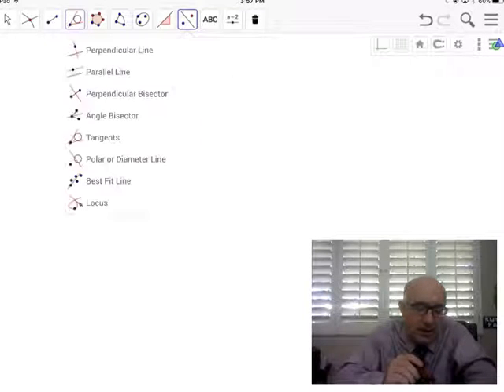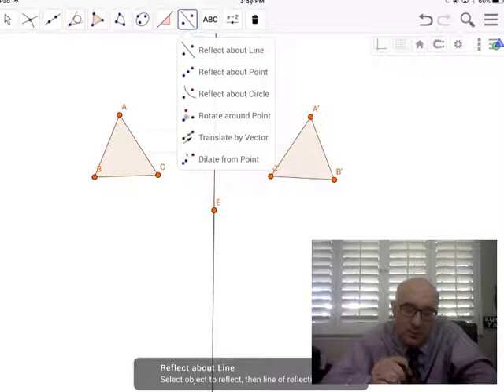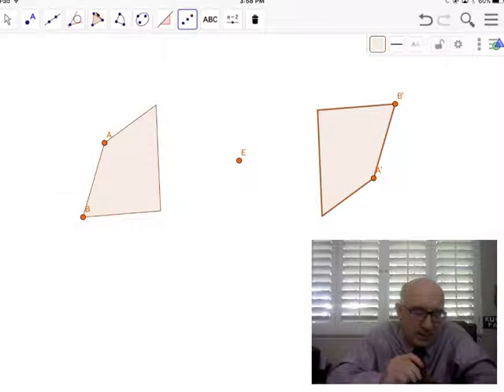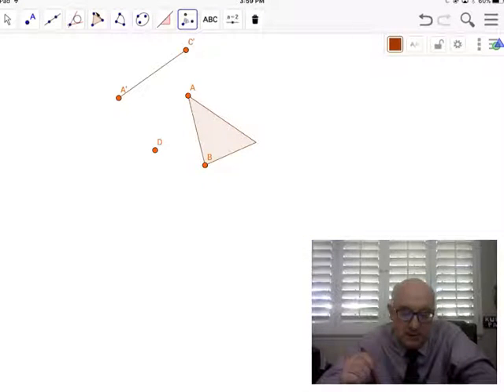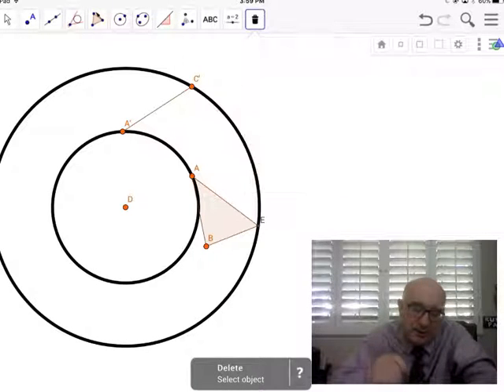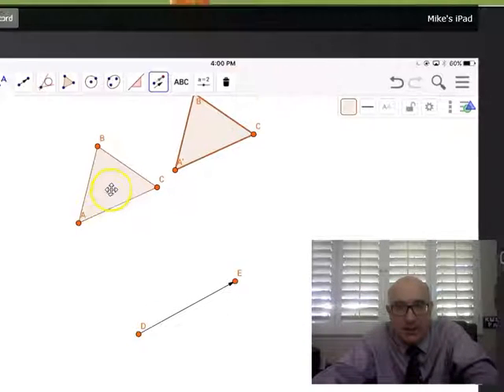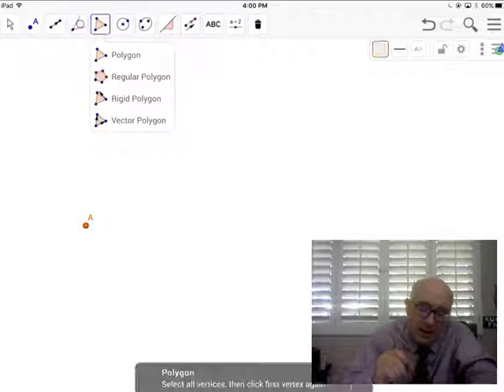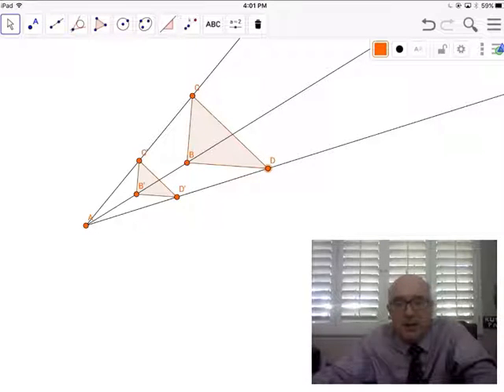Geogebra Overview - 8 - Transformation Menu